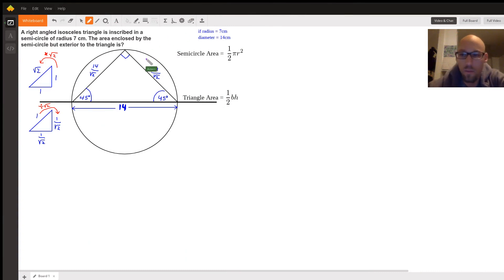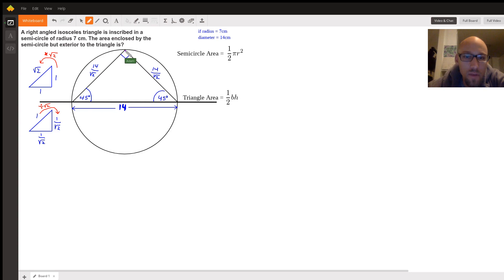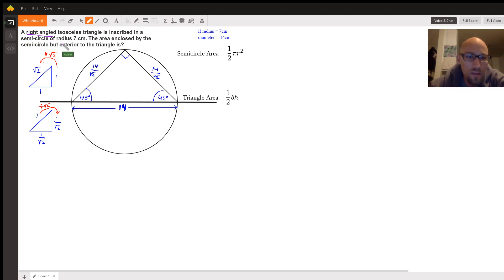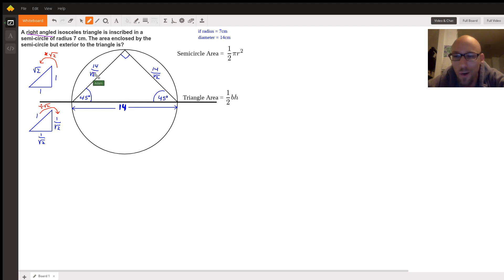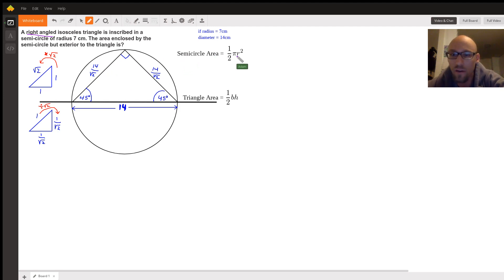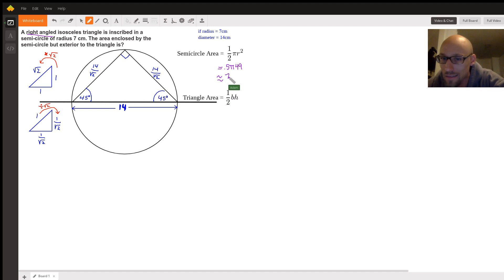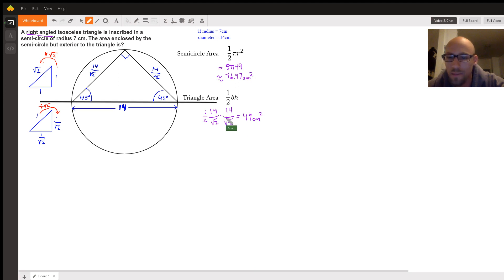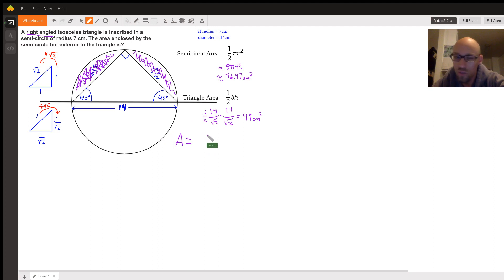Area Inside Semicircle but Outside Inscribed Triangle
Question: A right angled isosceles triangle is inscribed in a semi-circle of radius 7 cm. The area enclosed by the semi-circle but exterior to the triangle is?

Answered By:

Adam M.
Veteran Math Teacher (PreAlgebra - Calculus)

Written Explanation:

I'm a visual guy. As soon as I draw the problem, I start to see solutions. So I always recommend drawing stuff. Otherwise, all you need to solve this are some basic area formulas and knowledge of 45-45-90 triangles. Enjoy the video :)